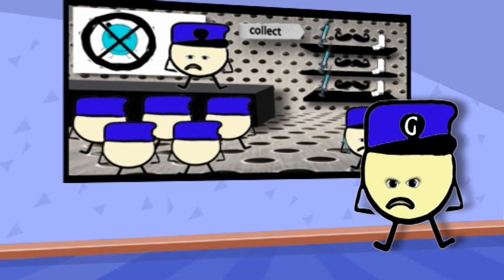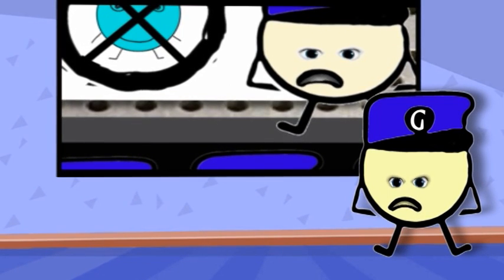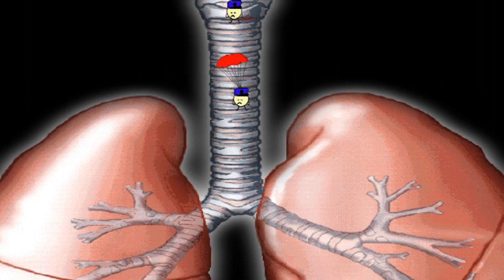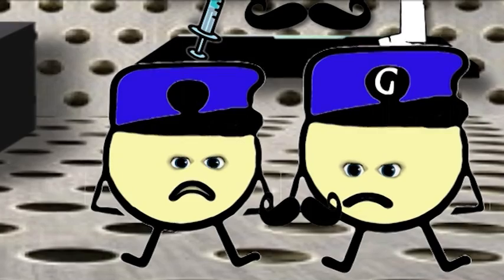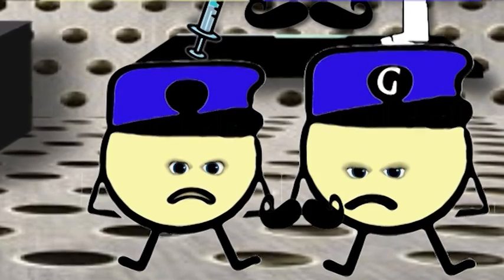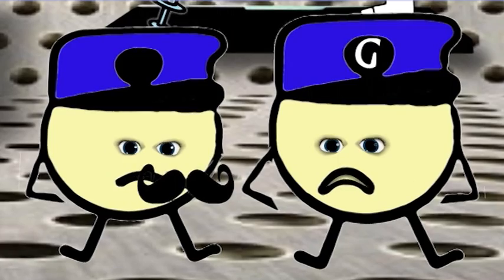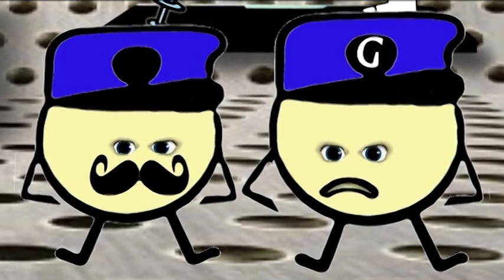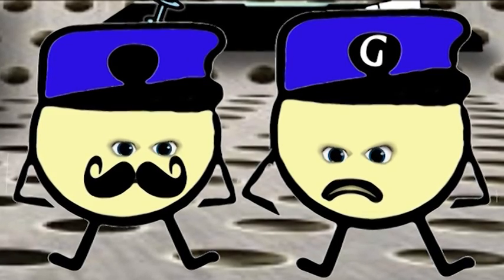What is Gene Therapy (The General Explains)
This clever little animation explains the process of gene therapy for Cystic Fibrosis ... and it was designed by Changing Futures participant Caitlin. This film is part of the Changing Futures Project